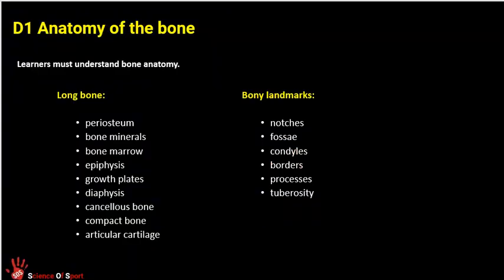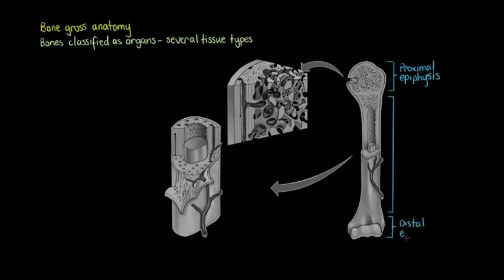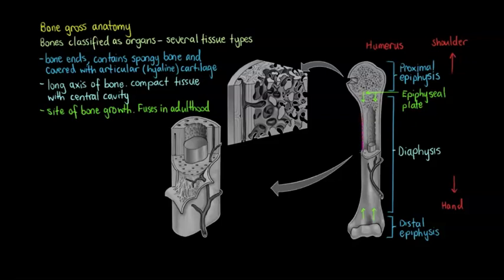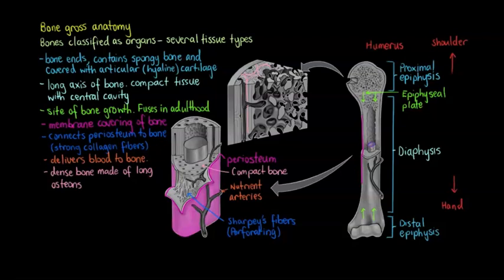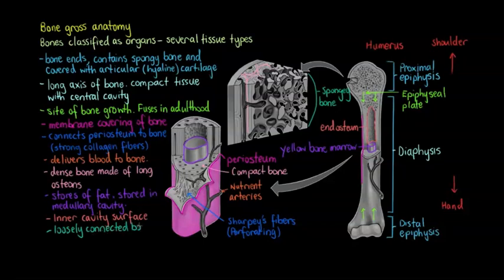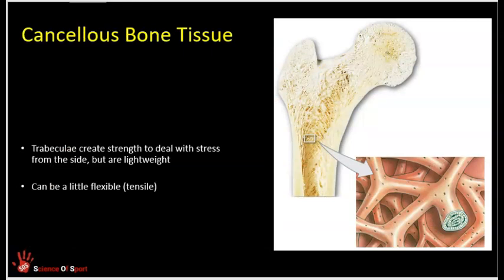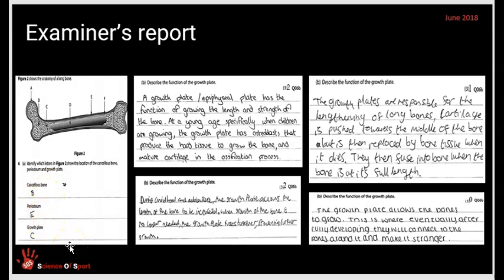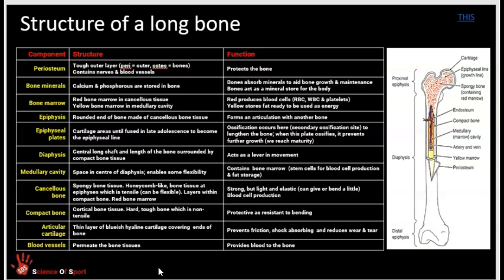Unit 2 Functional Anatomy - D1 (Part 1) Long bone anatomy - Learning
Learning aim D: Skeletal system
Part 1 of 2 videos about D1 Bone anatomy

Part 1 - Long bone anatomy (structure & functions of bone components